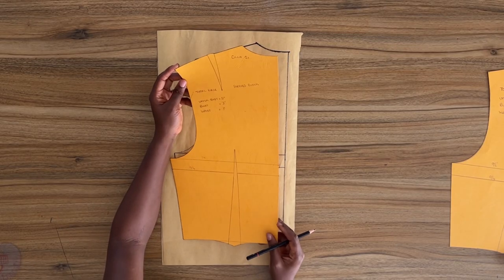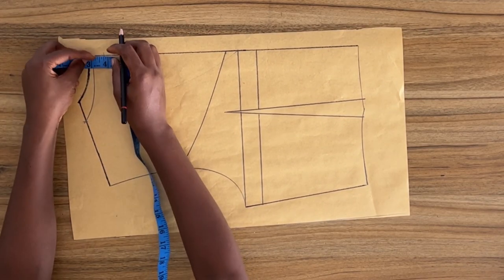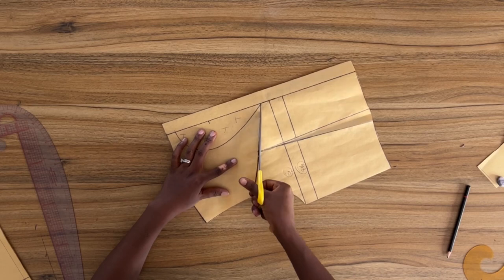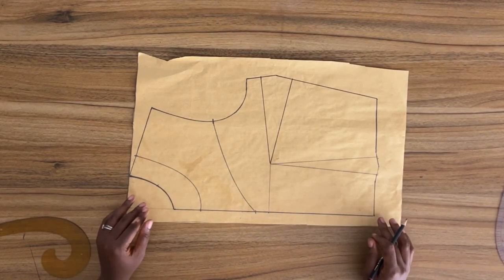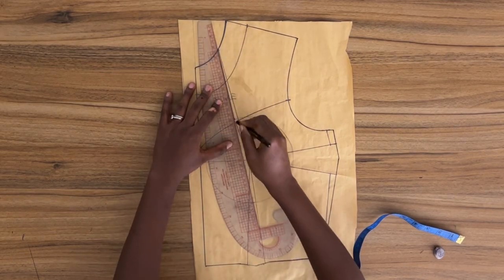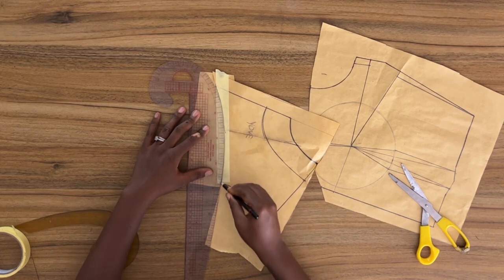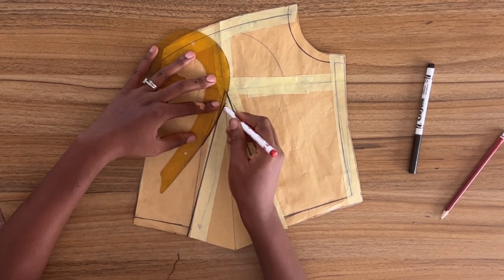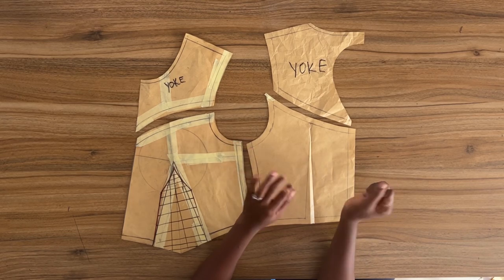HOW TO MAKE A BODICE WITH YOKE | BACK KEYHOLE | ONE DART BODICE | CILLA SI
In this tutorial I show you how to adapt the basic bodice pattern, to create a simple basic yoke and a keyhole, using my Bodice sleeves block  .  I also made use of the contour guide to get a very close fit to give me that bustier silhouette.

Here are videos you need to watch to get started

EDITING : InShot